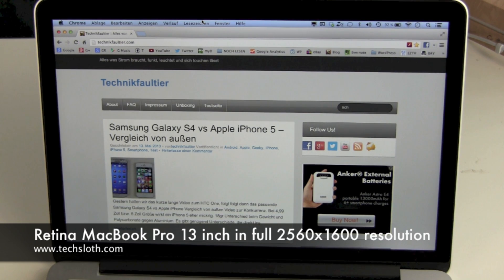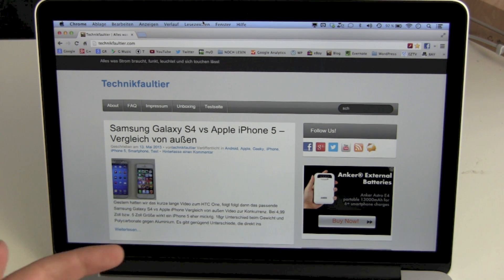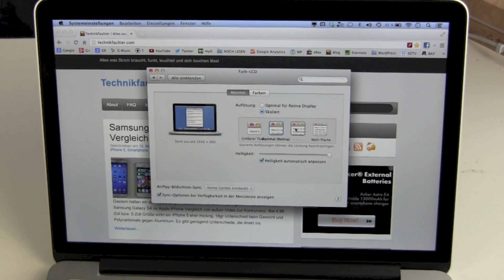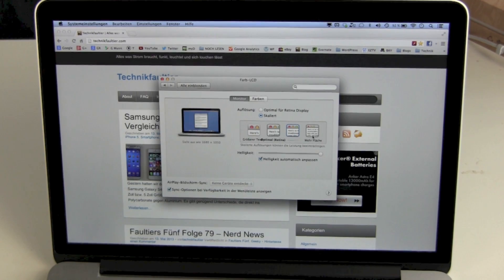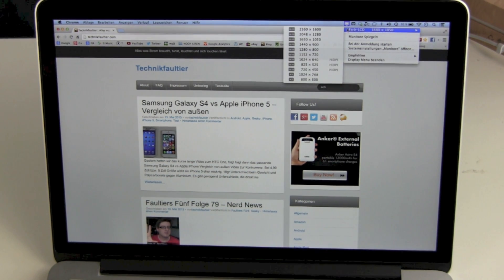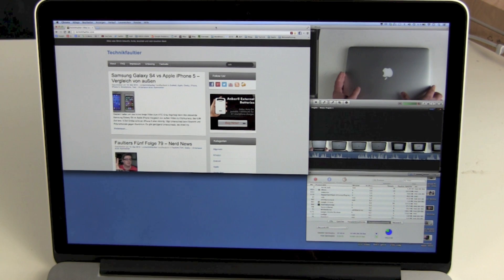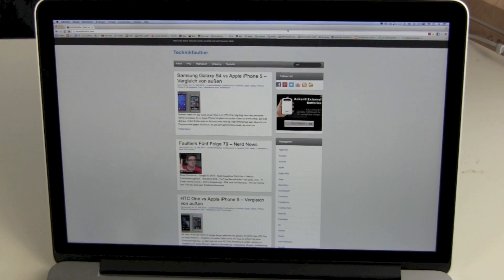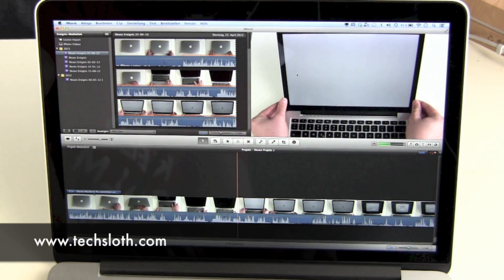Retina MacBook Pro 13 inch in full 2560x1600 resolution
Apple is advertising the Retina MacBook Pro 13 inch version with 2560x1600 resolution. But the standard settings are only 1280x800, like to normal non Retina MacBook Pro. That's because Apple is scaling it down to get it's "Retina" looks. Twice the pixel for twice the fun. But what if you want to use the full 2560x1600 resolution? Than there is an App for that. But do you really want to use it? Can you really work with this resolution on a 13 inch screen? Let's find out: